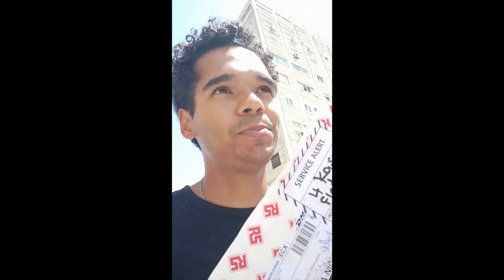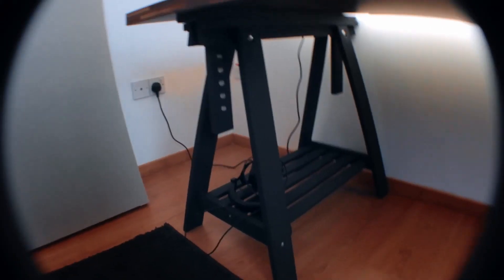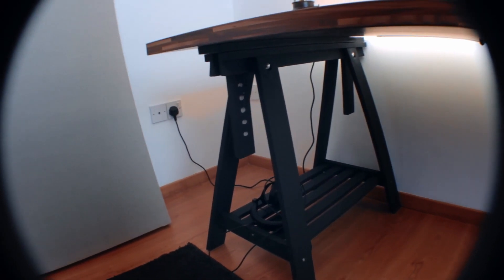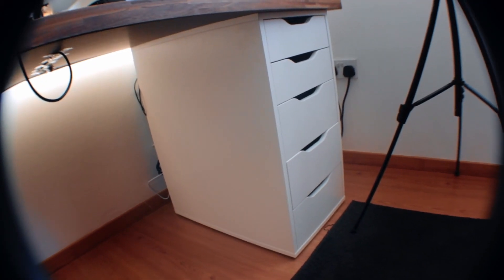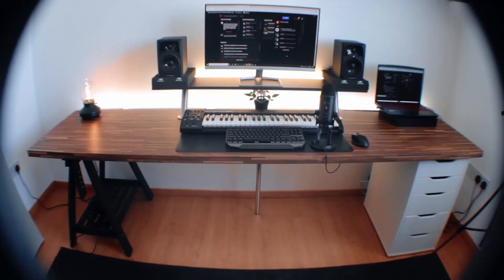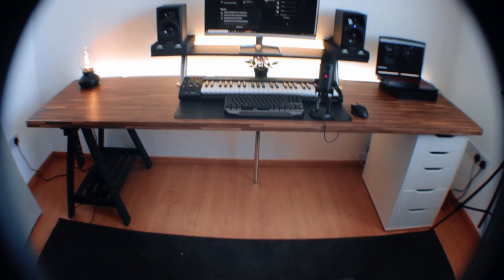INSANE Home Studio Setup!! HOW TO BUILD YOUR OWN HOME STUDIO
In today's video I will be revealing my NEW HOME STUDIO! and ill be talking you through the whole desk setup piece by piece so that you can go ahead and start building your own home music studio for a VERY reasonable price. The desk itself only cost $340 for EVERYTHING, the desk drawers, table top, trestle, upper ledge, and stands! super cheap home studio setup! hope you enjoy the video